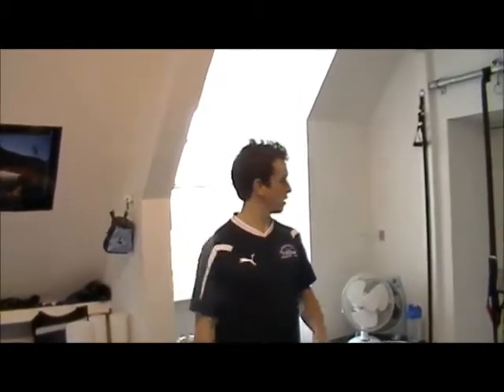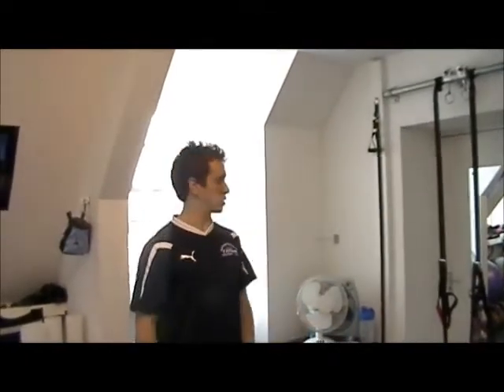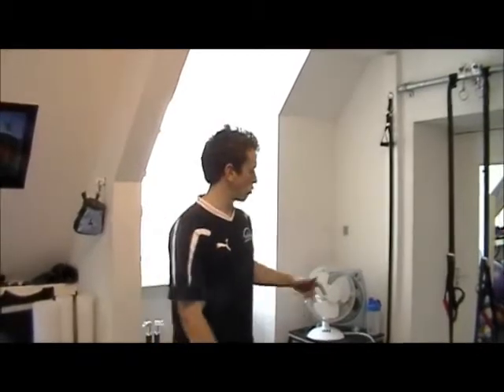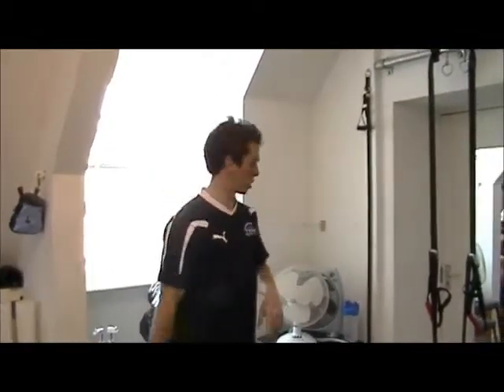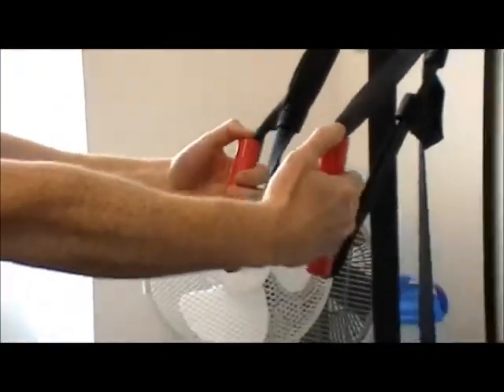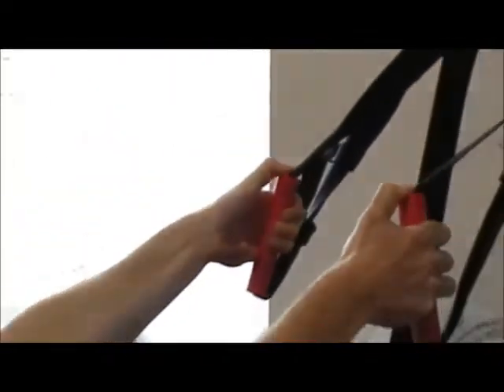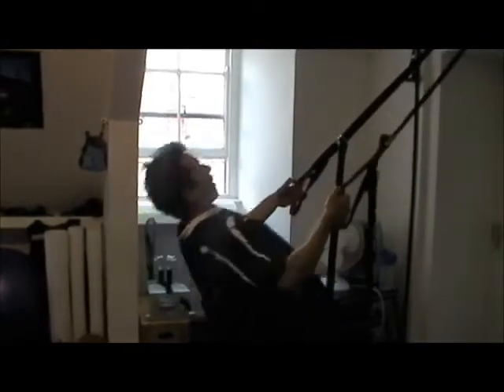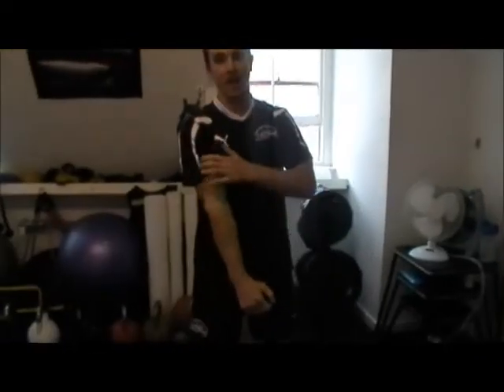Grip Strength Exercises For The Equestrian Athlete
join leading equestrian athlete coach, matt luxton as he guides you through a simple exercise for grip strength as an equestrian athlete